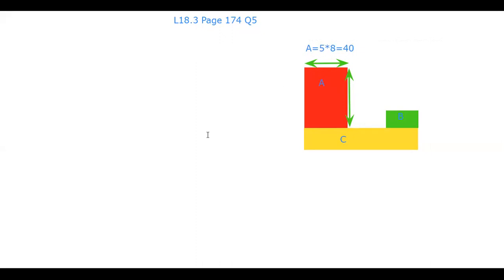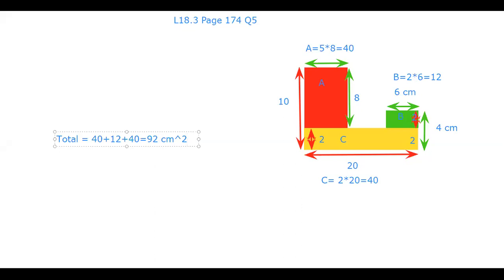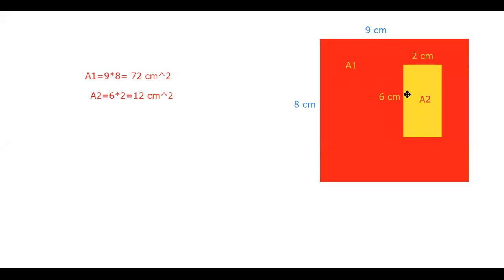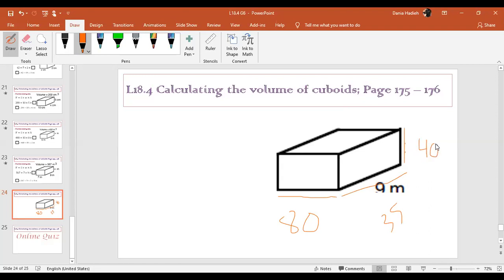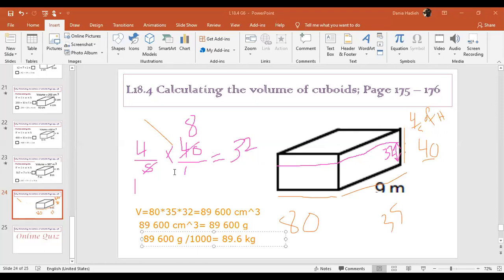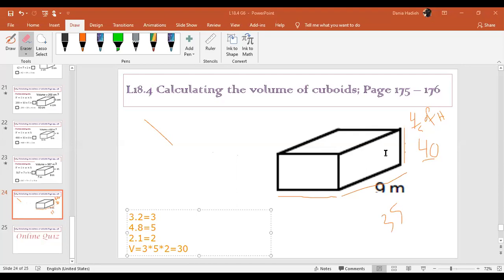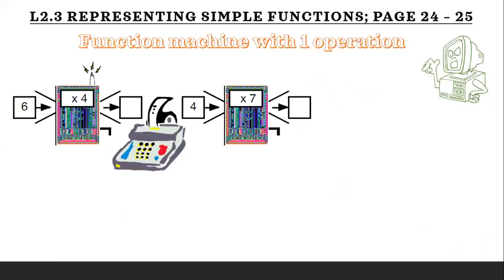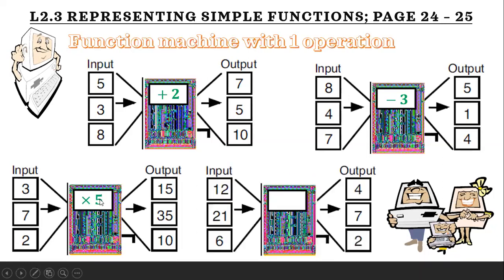Grade 6 / Math/ Mess Daina's Session : Tuesday : 14/4/2020